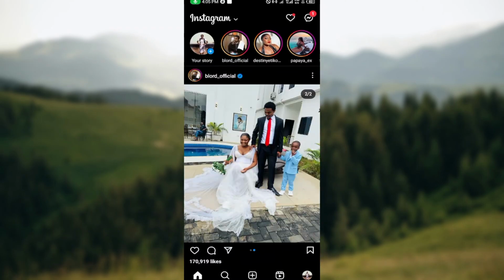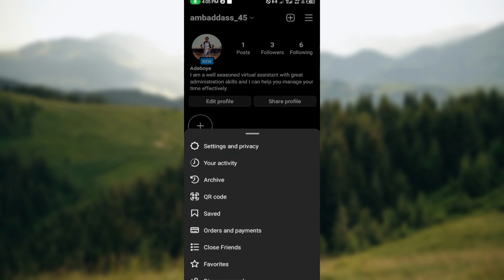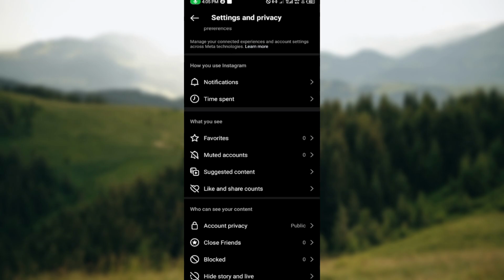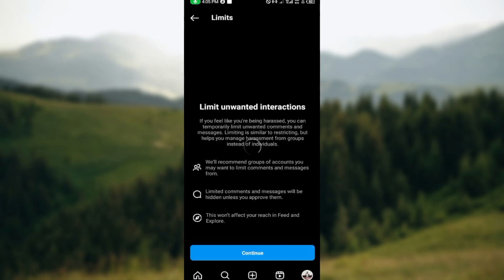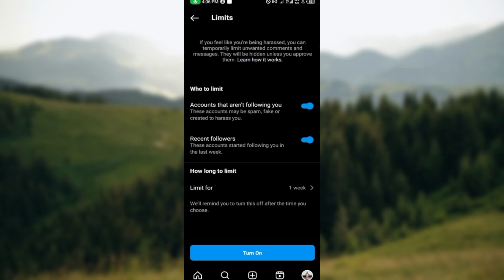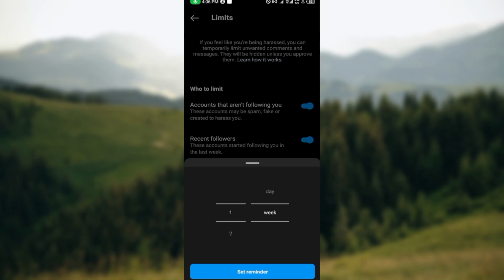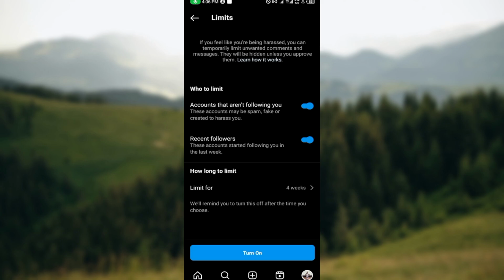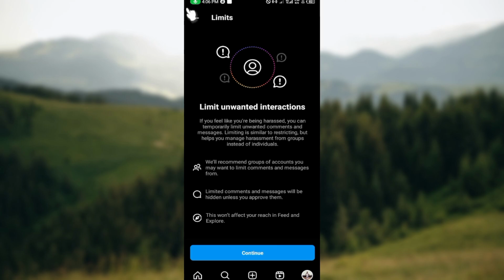How to Filter Comments on Instagram (Easiest way)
In this video I will show you How to Filter Comments on Instagram. It would be good if you watch the video until the end so that you don't miss important steps.